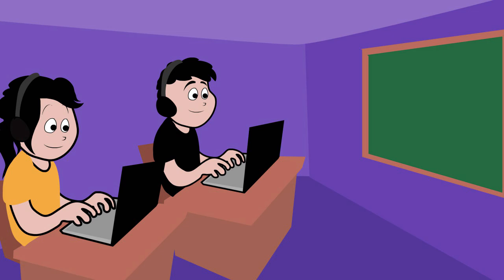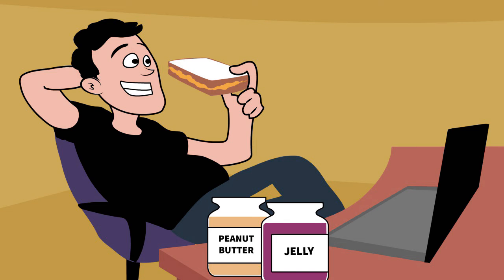eLuma | Online Therapy & Blended Solutions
Blended solutions are better.

When you combine online therapy with traditional onsite therapies, you get the best of both worlds.  With eLuma's blended solutions, you can:

- Find great therapists (Speech, OT, PT & Counseling).

- Drive better engagement and student outcomes.

- Improve your efficiencies, savings and bottom-line.

- Expand your capabilities, delivery and specialization.

- Support your onsite team and raise their success.